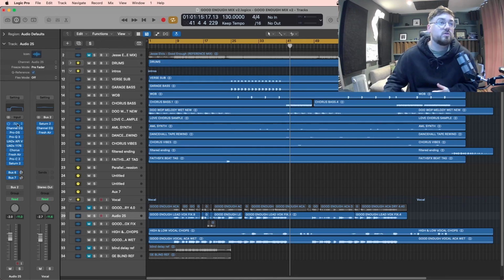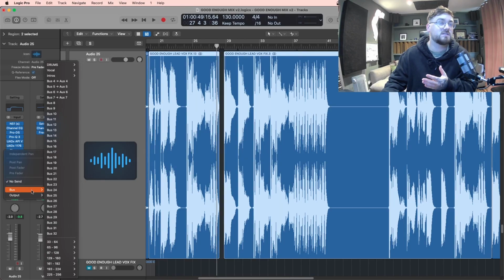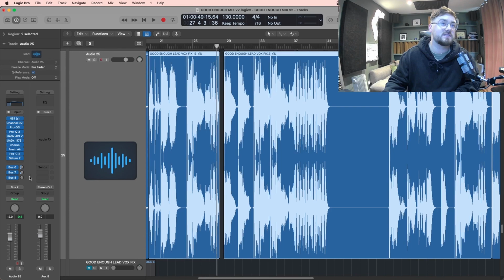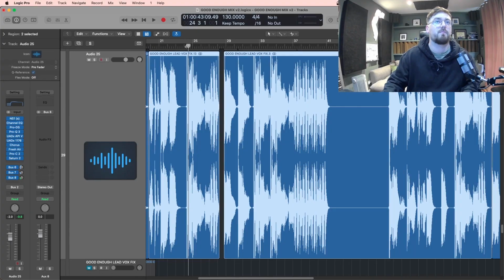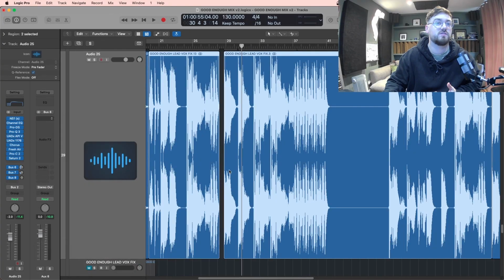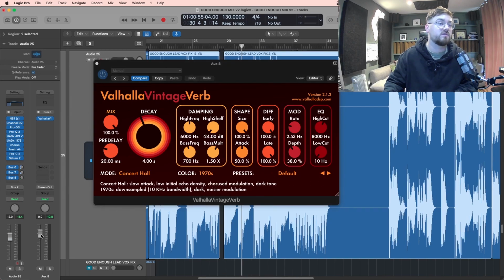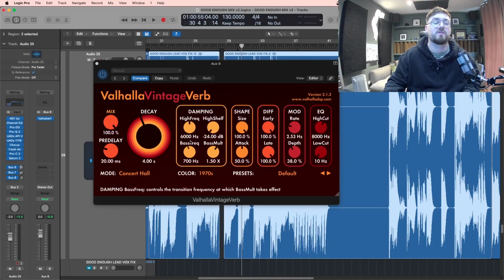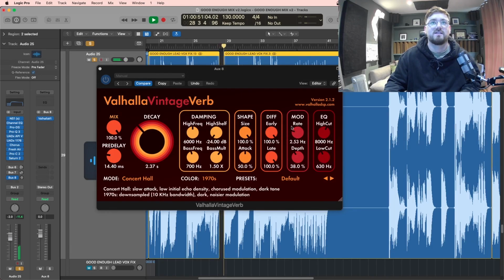HOW TO USE BUSES & AUXS - LOGIC PRO X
MixedByJocelin shows you how to properly use your buses and aux’s in logic pro x.